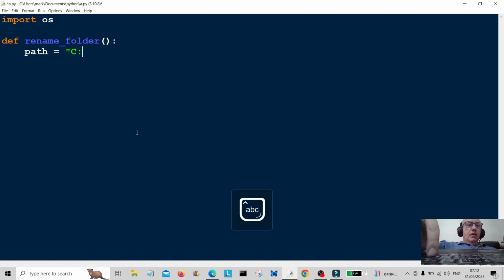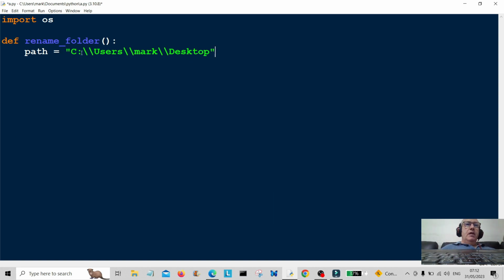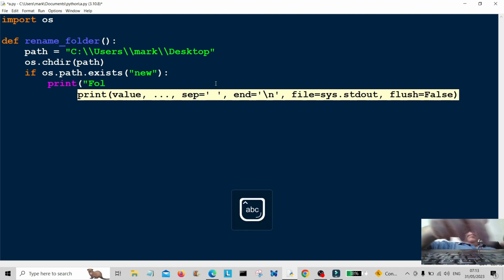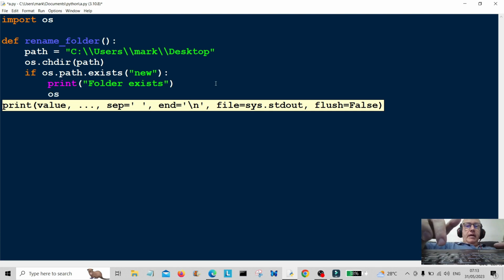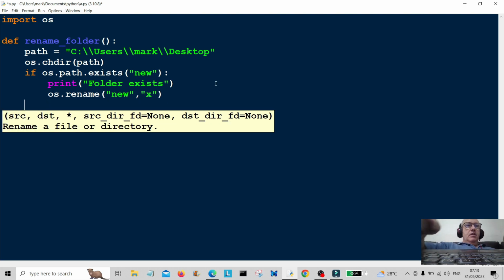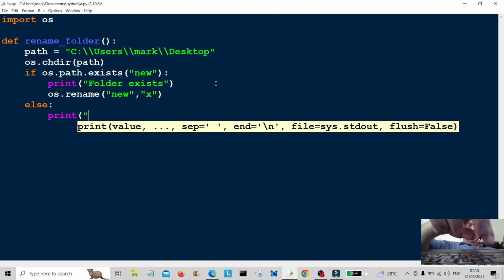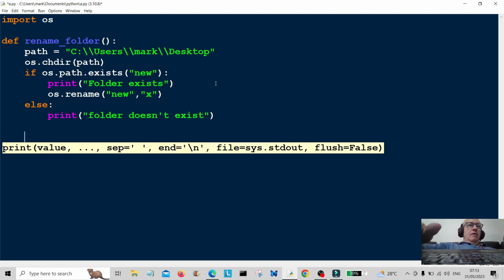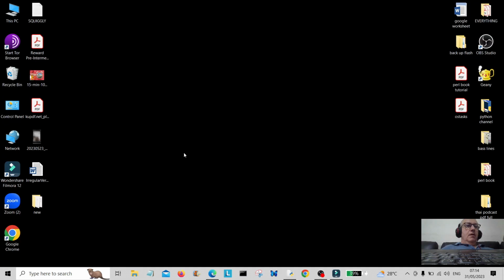Python Programming Tutorial - Rename Folders 2023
Python Beginners Programming Tutorial. Rename Folders Using CHDIR And Python Function.